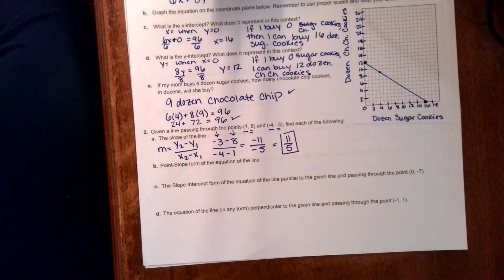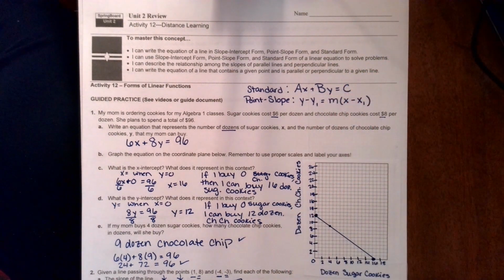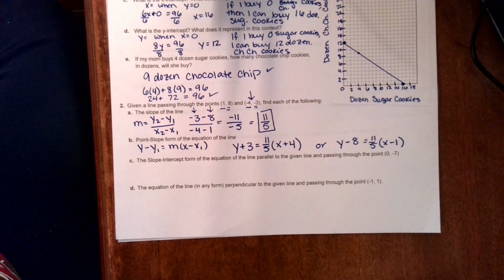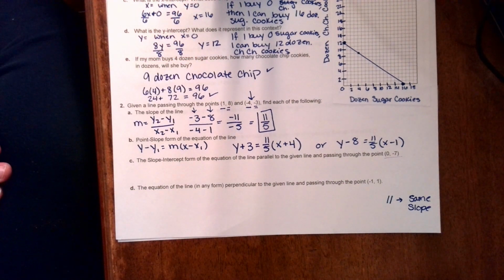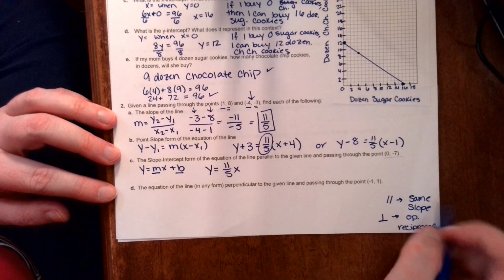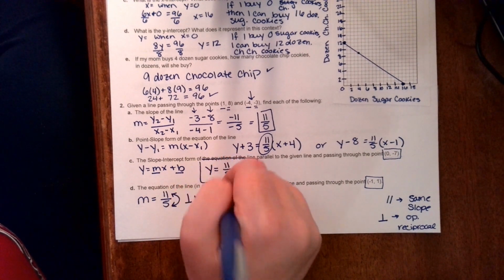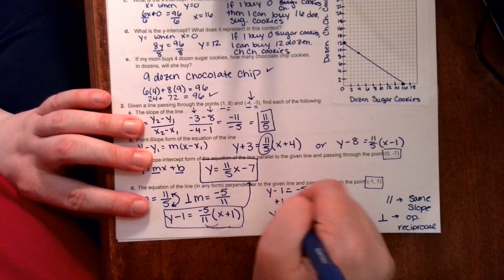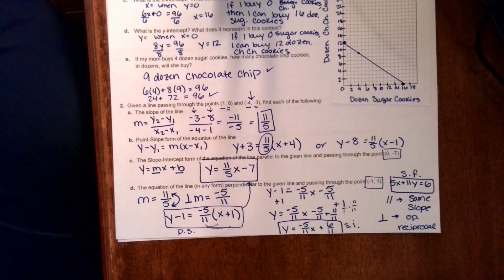Unit 2 Activity 12 Review